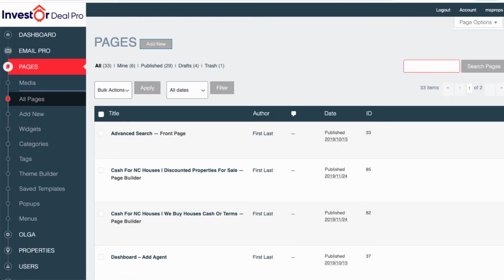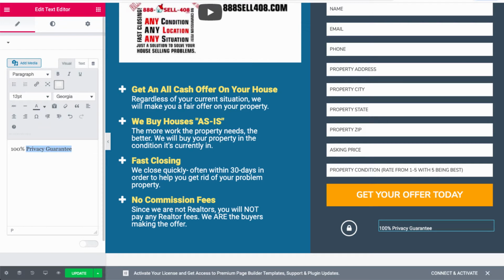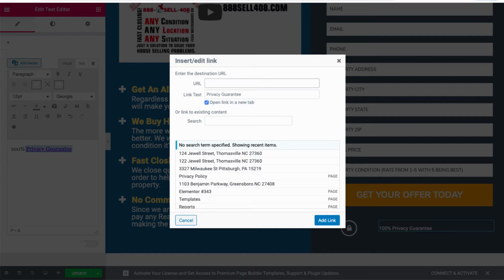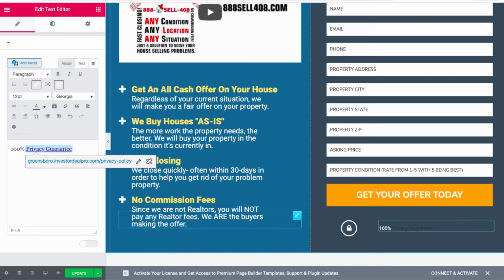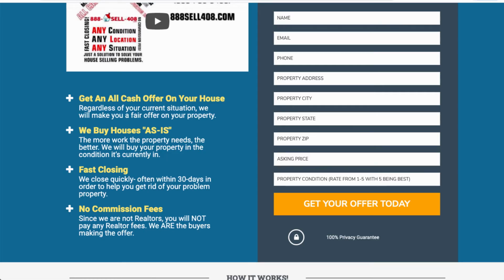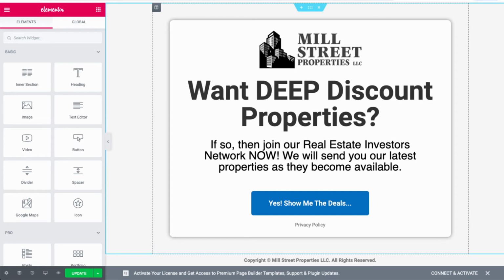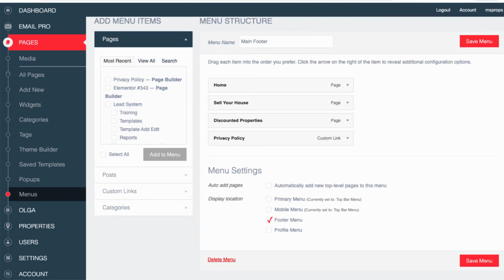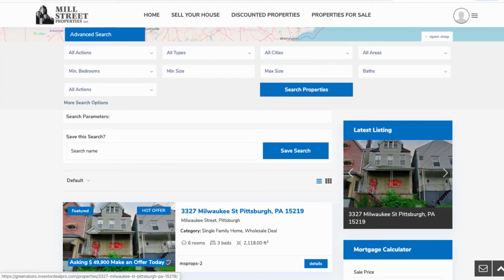[Investor Deal Pro] Linking Privacy Pages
In this video, I'll show you how to link your privacy pages in Investor Deal Pro.